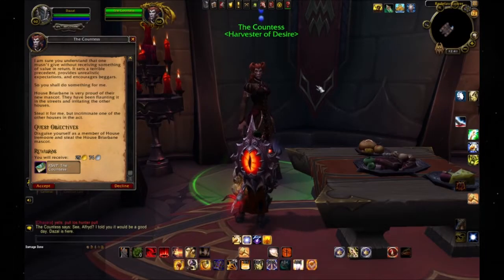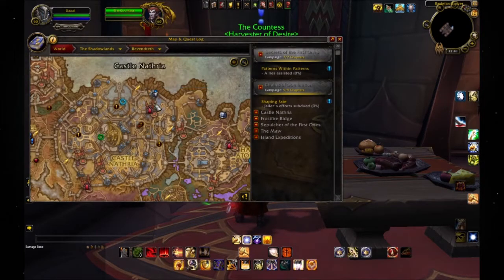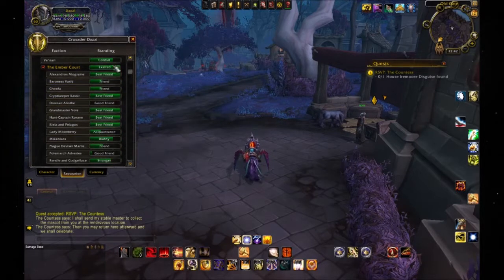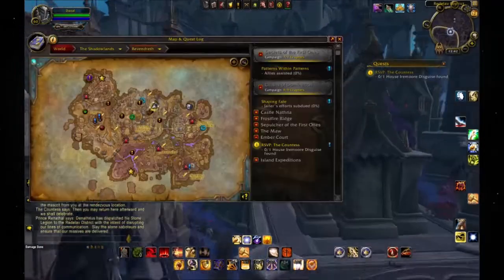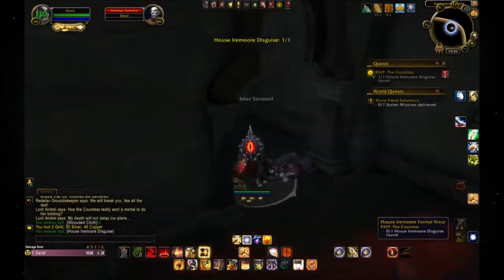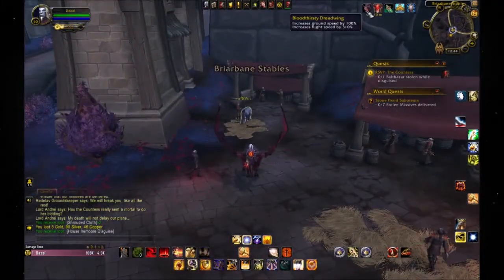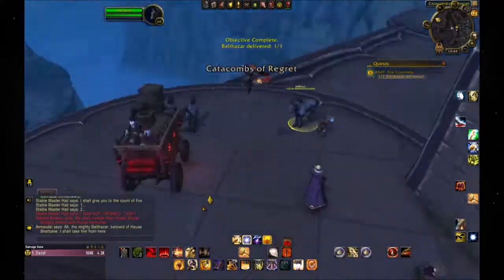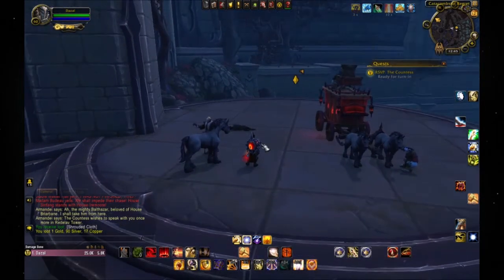Ember Court: Countess RSVP Walkthrough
In this video I do a quick run down of the RSVP quest for the Countess while refreshing myself to it. It's been a good while since doing Ember Court and WoW in general so I figured this was a good starting point. Hope you all enjoy and get something out of it!